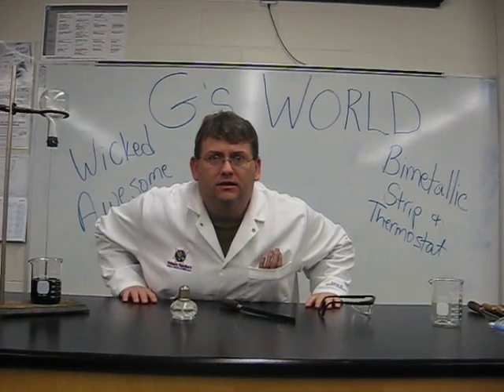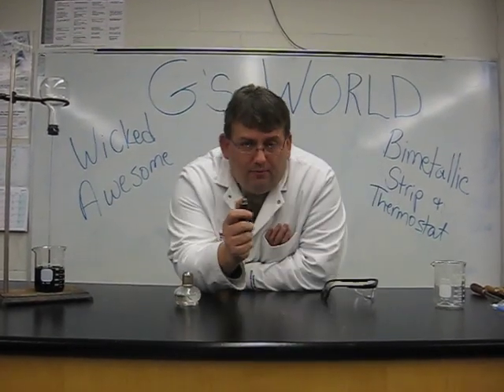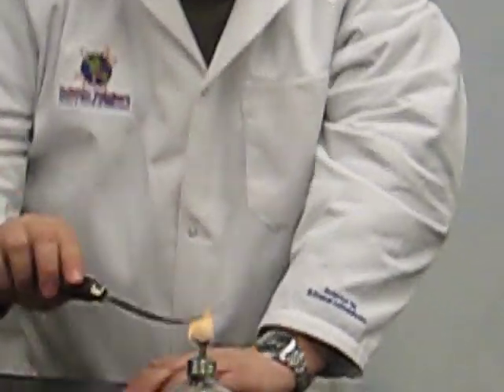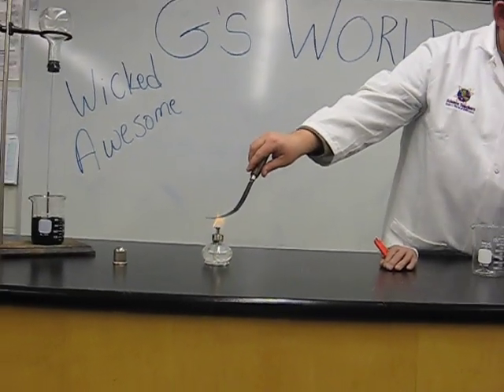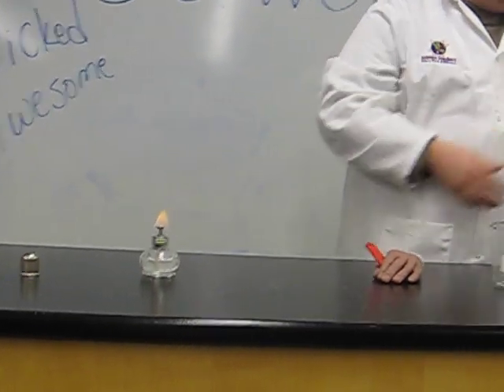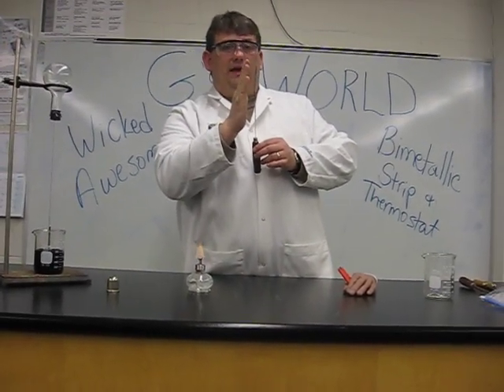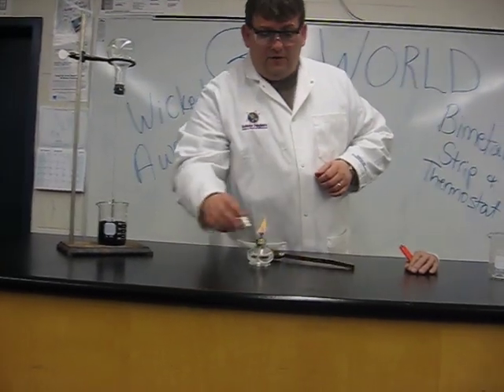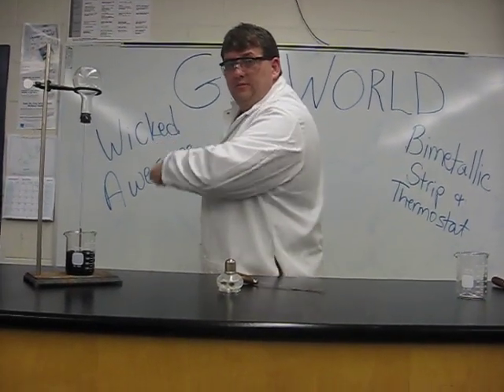Gs World bimetallic strip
Explaining how a bimetallic strip works.